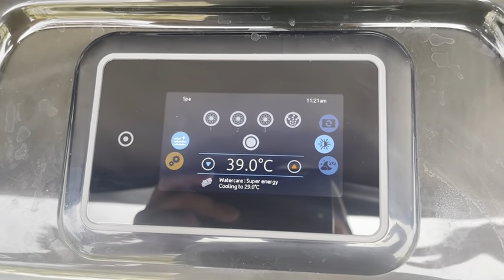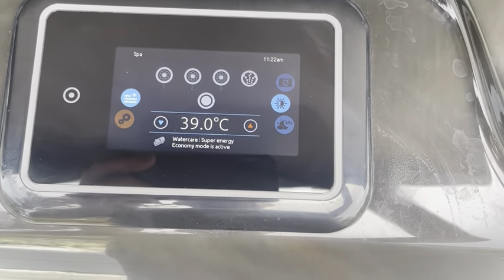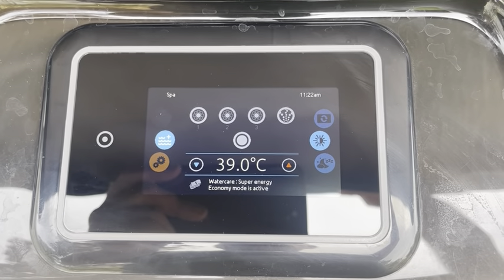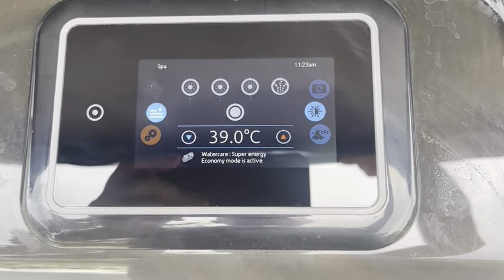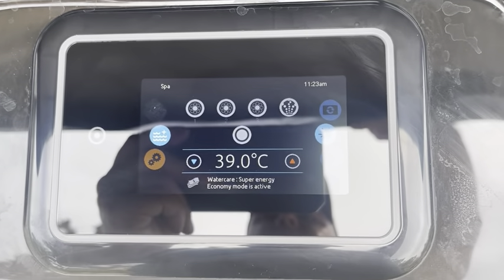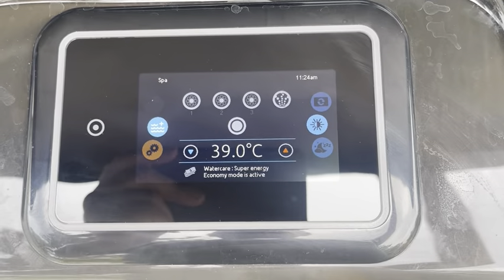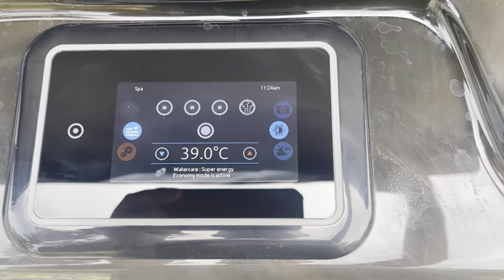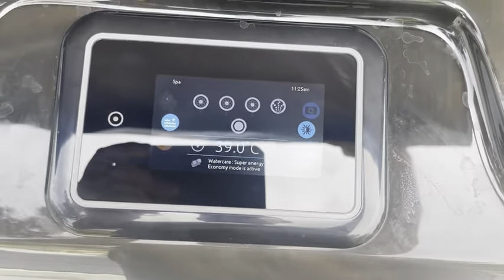Off-peak Electricity Tariff Configuration - Low Hot Tub Running Costs - Better Living Outdoors